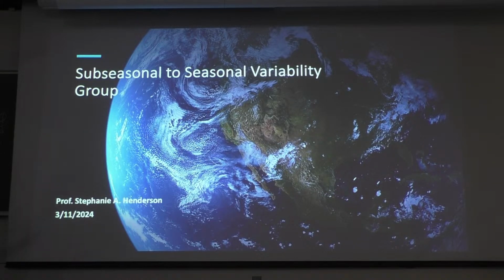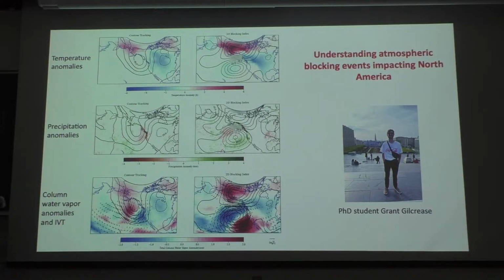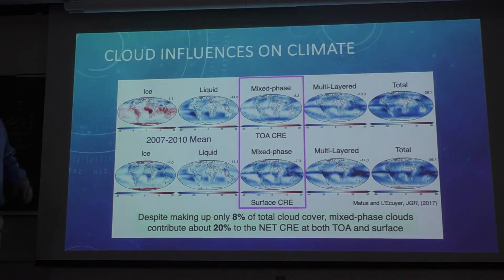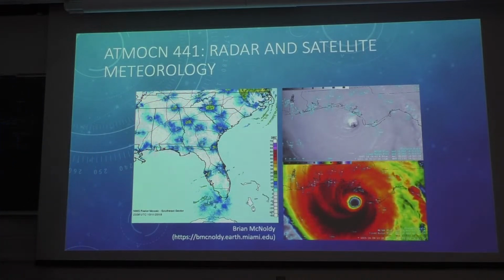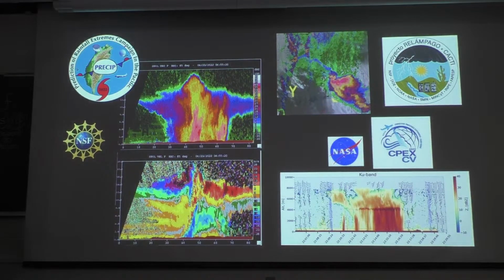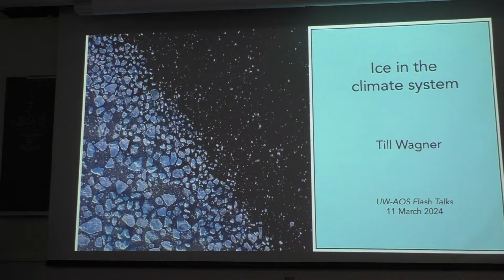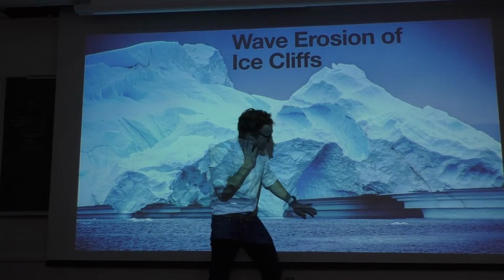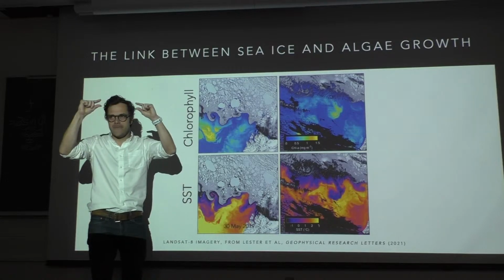UW-AOS Colloquium - March 11, 2024 - AOS Faculty Flash talks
AOS Professors Stephanie Henderson,
Tristan L’Ecuyer, Angela Rowe,
and Till Wagner will share their expertise and current research.